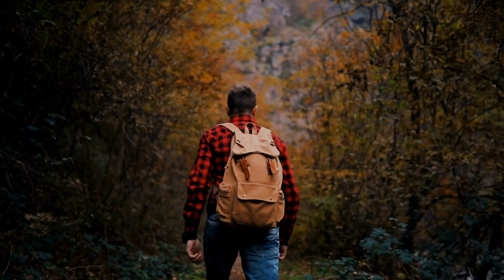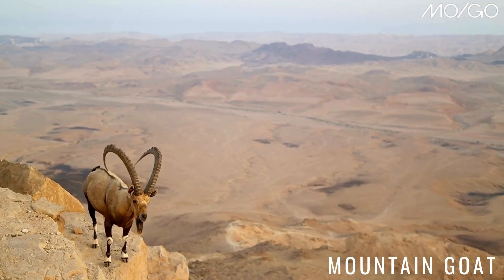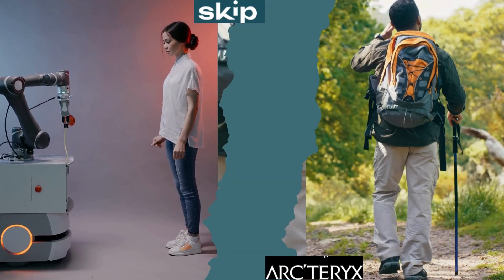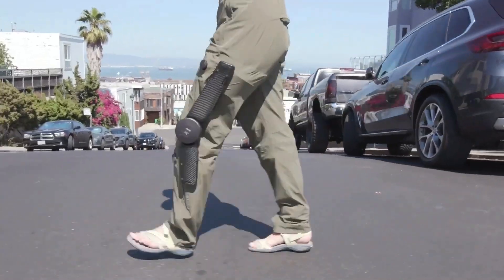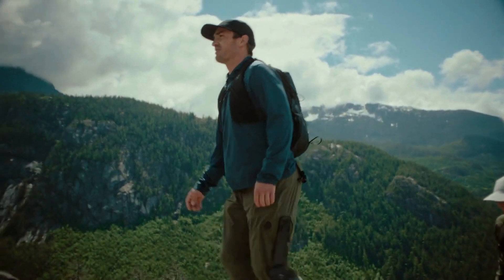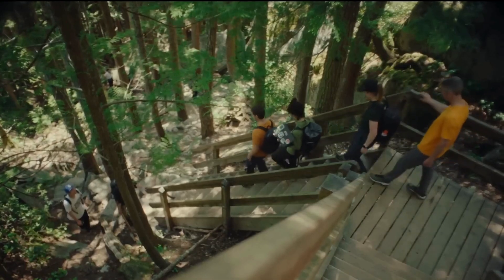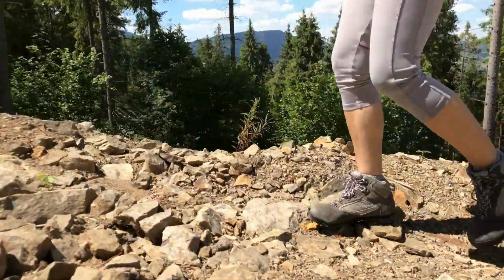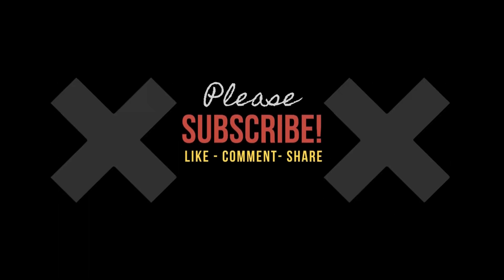Robotic Pants - Future of AI Hiking Gears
Discover the future of hiking gear with revolutionary robotic pants MO/GO designed to transform your outdoor adventures! Whether you're a seasoned hiker or someone with knee pain or muscle fatigue, these innovative pants are the next step in hiking technology. We review the specs, performance, and potential impact on hiking as we know it.